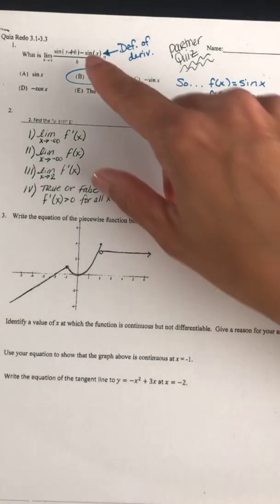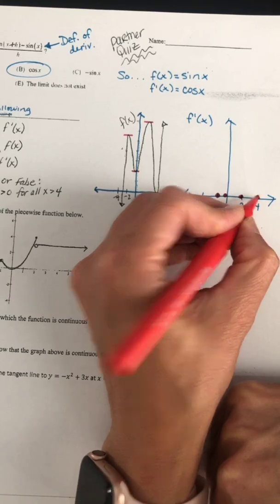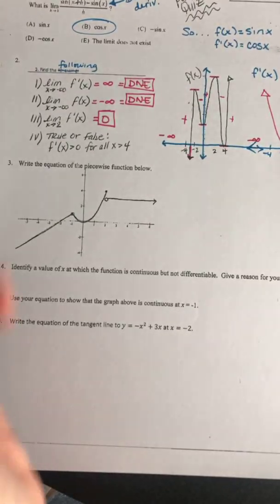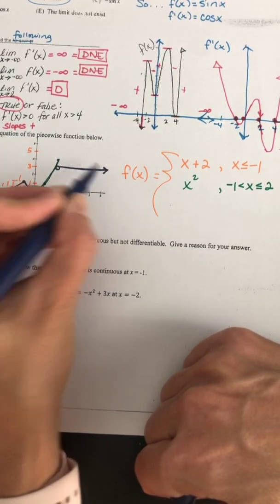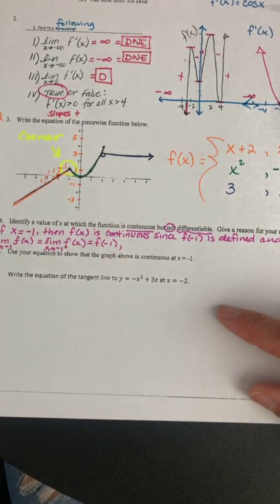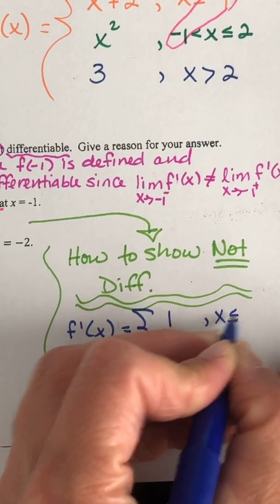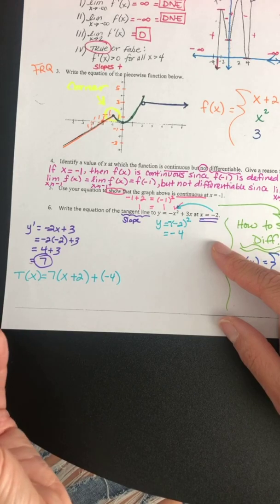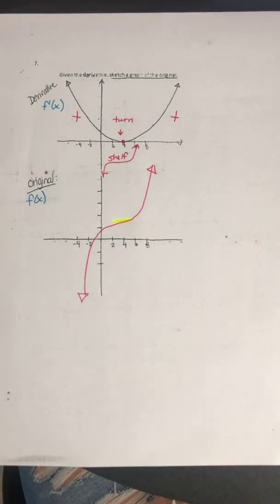AP Calc AB Quiz 3.1-3.3 Partner Quiz Review